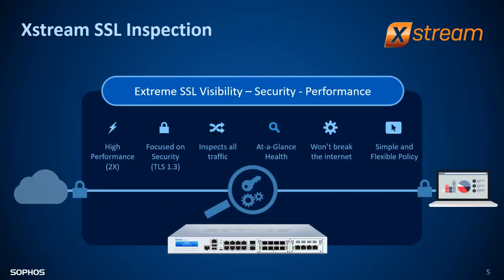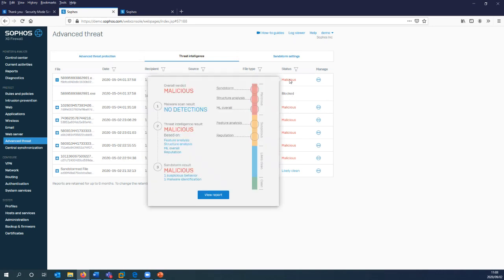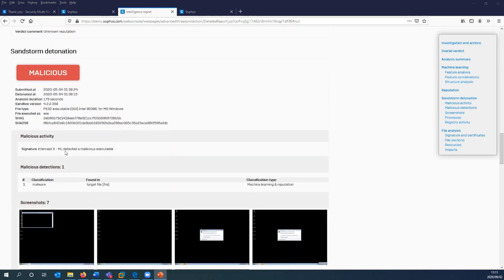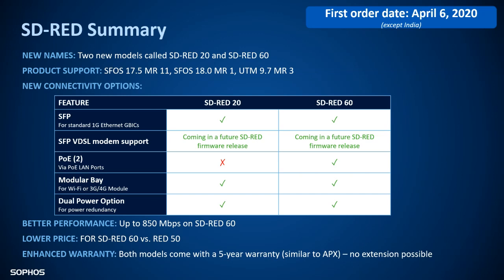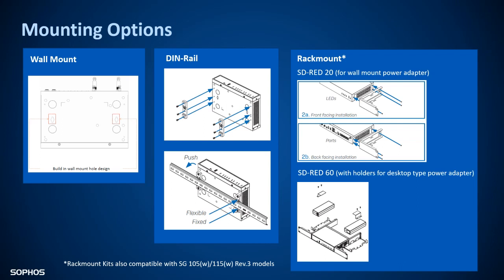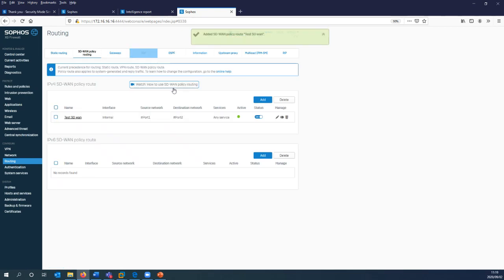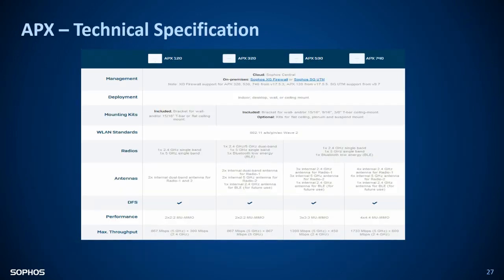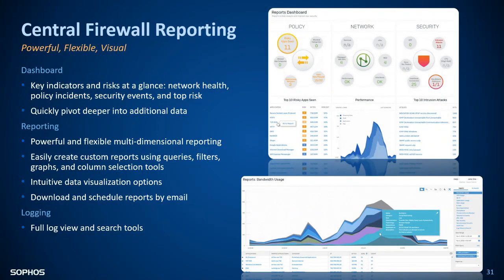Sync with Sophos: XG firewall v18 with SDWAN, SDREDs, APXs – 02 Sept 2020